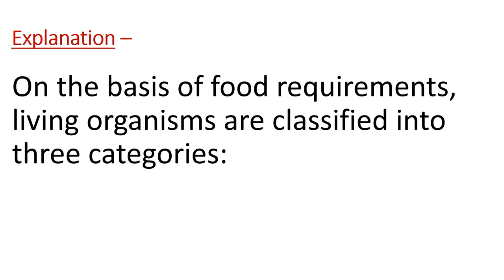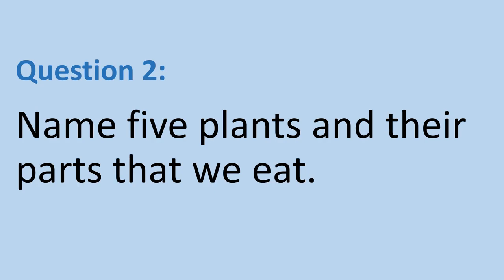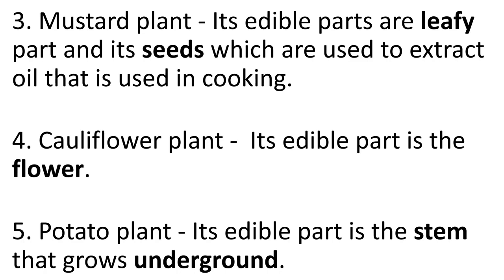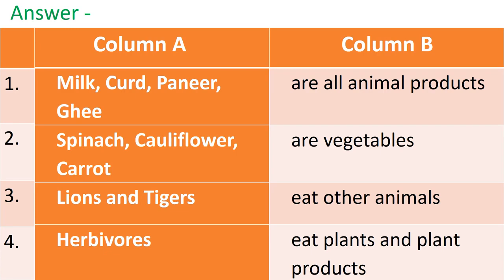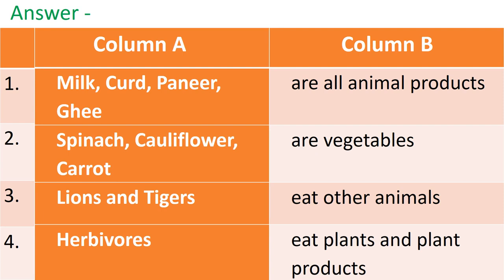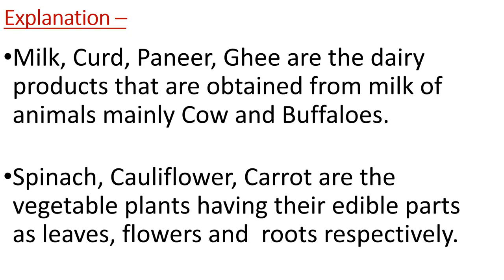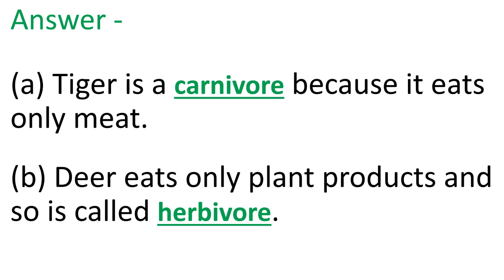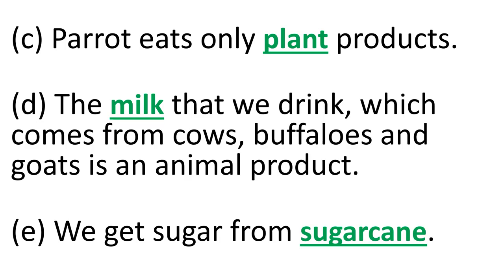Class-6th, Science, CH-1, (Food where does it come from?) NCERT Solutions.